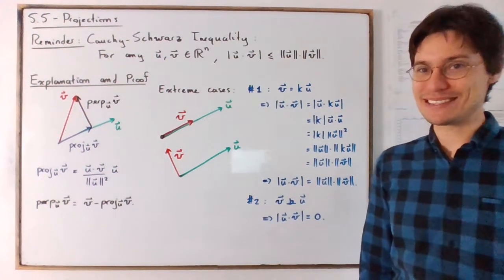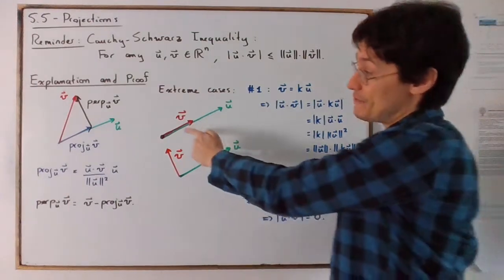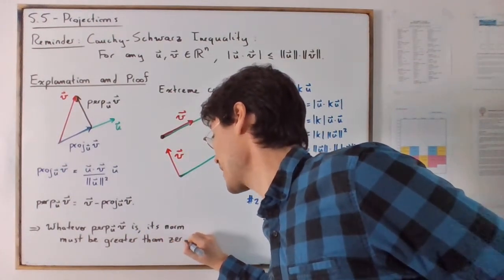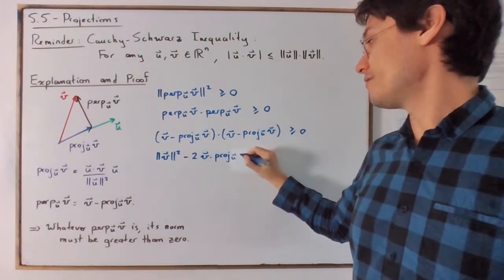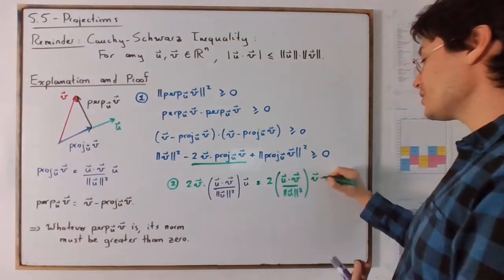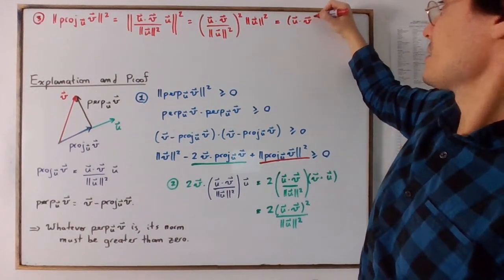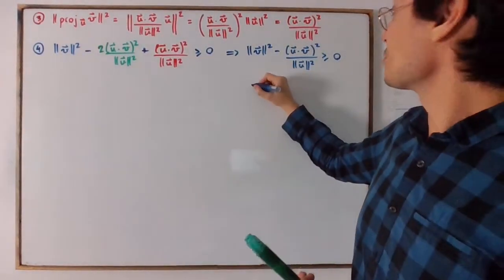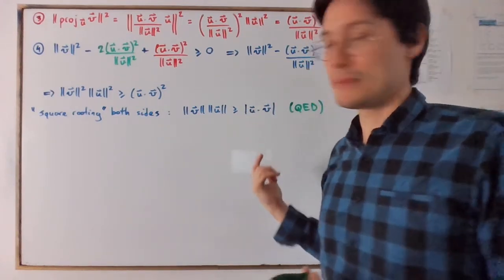NYC - 5.5 - Proof of Cauchy-Schwarz Inequality